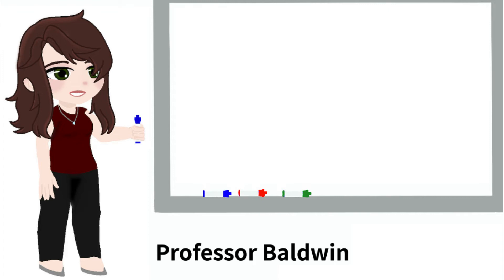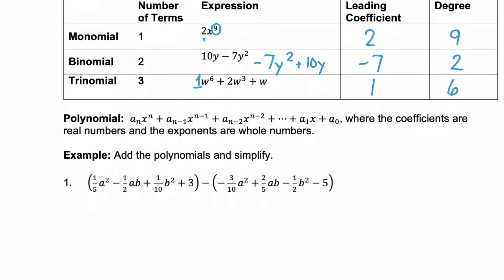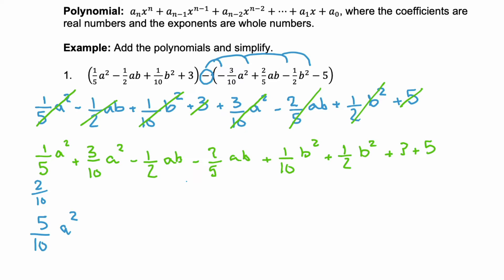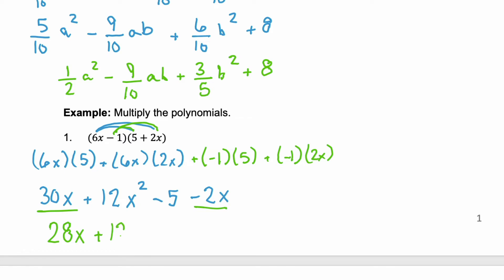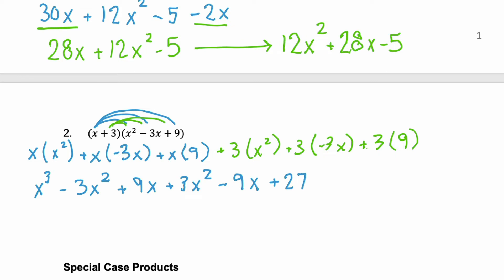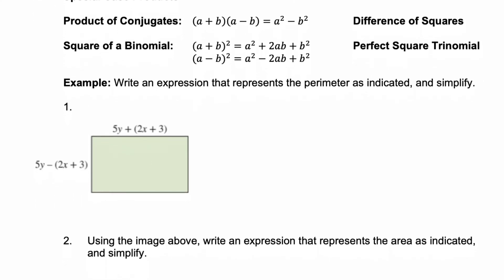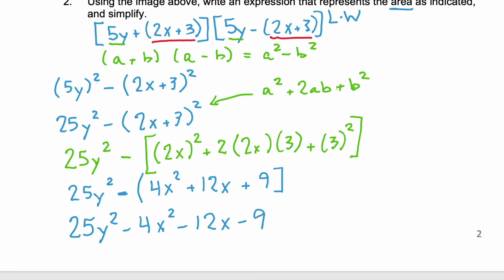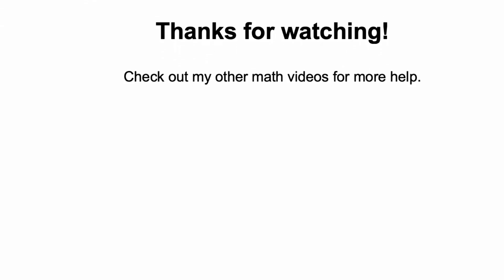Operations on Polynomials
00:00 - First Marker
00:14 - Terminology
02:28 - Adding & Subtracting
06:58 - Multiplying
09:08 - Binomial & Trinomial
11:47 - Special Case Products
12:41 - Perimeter
14:08 - Area